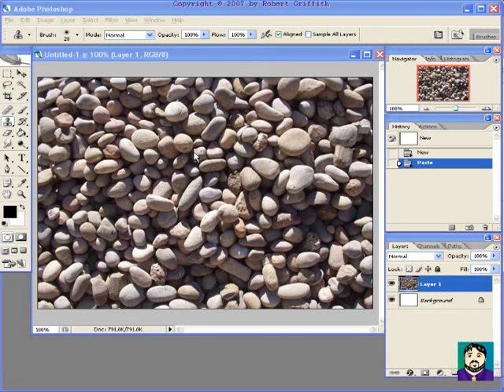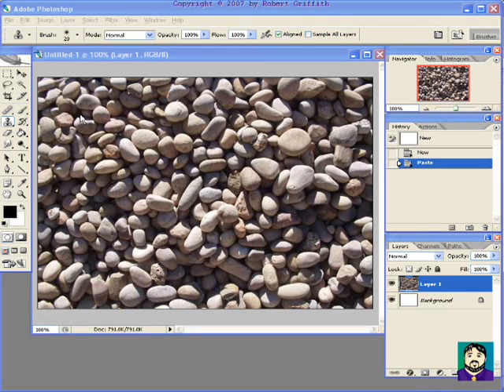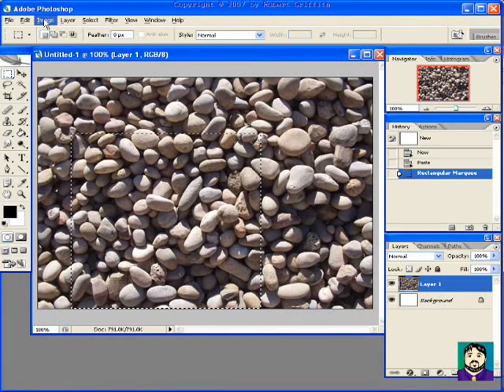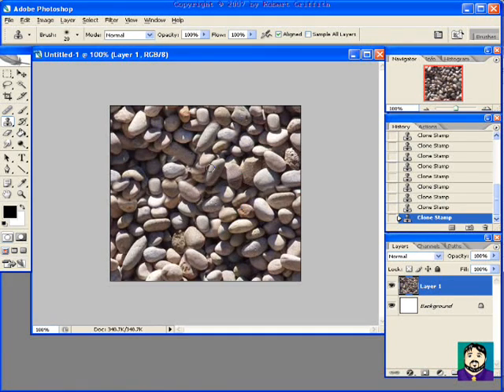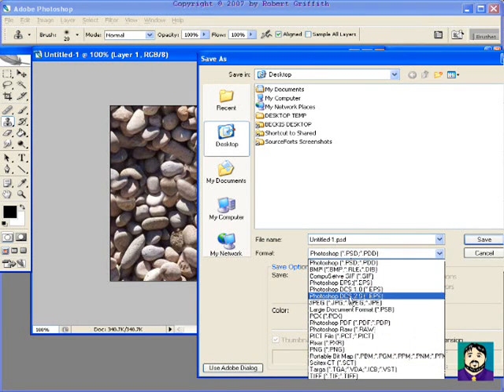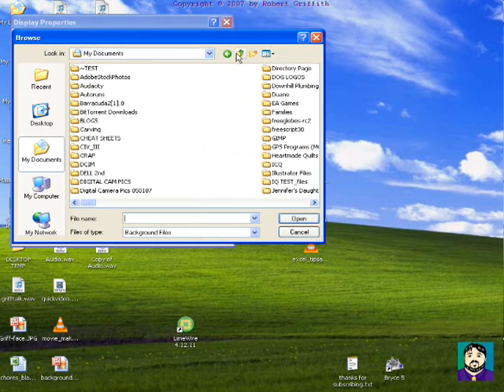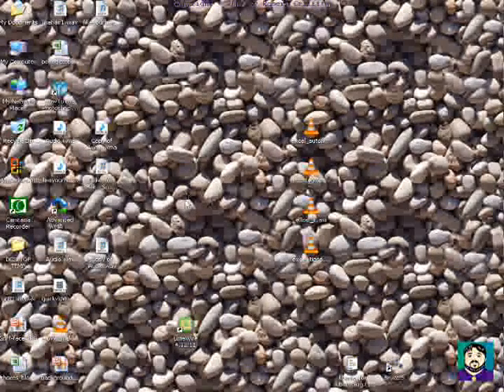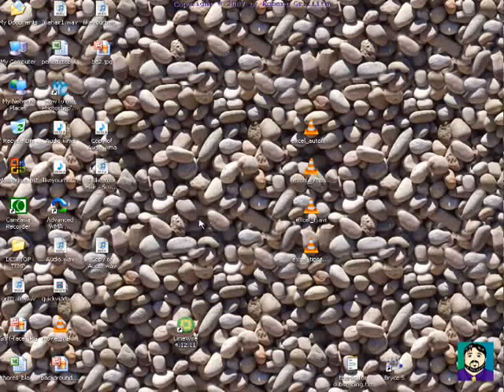Photoshop Tips: Create a Tiled Background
Creating a seamless tile image to use as a wallpaper or web page background is actually fairly easy.  It can be time-consuming if you have a complex picture, but the results can be awesome.